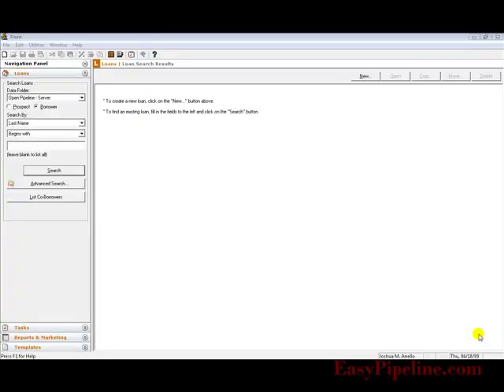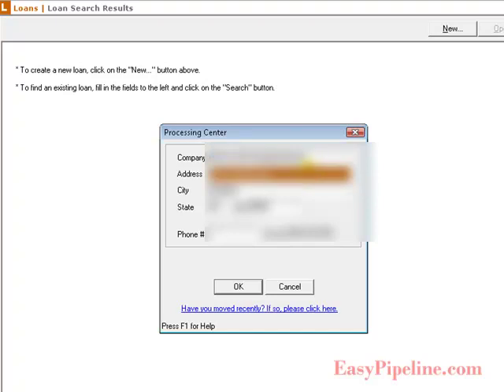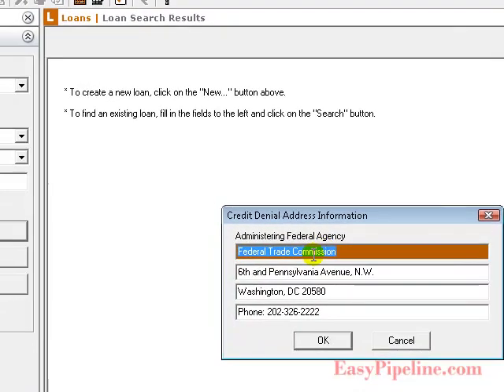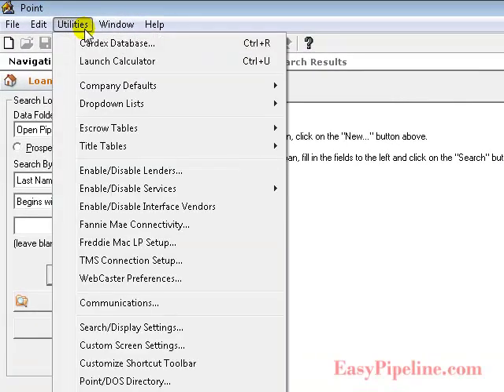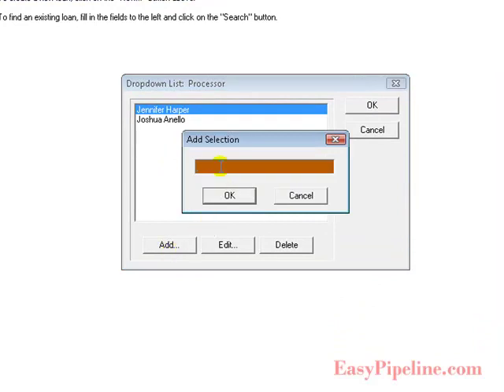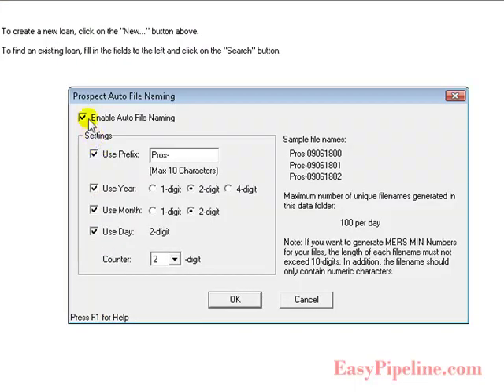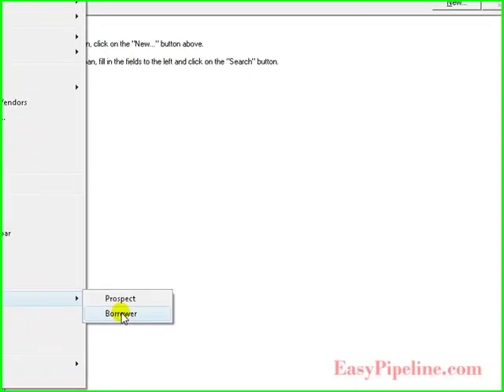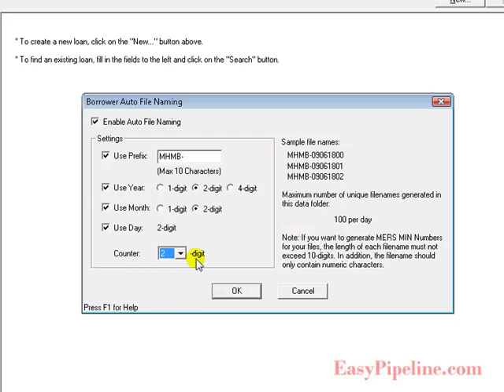You Don't Know Jack About Calyx Point #1: Initial setup of Calyx Point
Calyx Point Free Video Training. This video will walk you through properly setting up your Calyx Point installation.
Version 7.0 was used for this tutorial.

Populate Company Information
Populate Processing Center Information
Enter ECOA Address for automated disclosures
Enter CA Fair Lending Notice Addresses for automated disclosures
Enter Credit Denial Address for automated disclosures
Servicing Disclosure Statement Information for automated disclosures
Inserting Company Logo for Marketing Letterhead
Entering Loan Representative(s) into drop down list
Entering Processor(s) into drop down list
Entering additional Holding Title Manner into drop down List
Set up of Auto File Naming Prospect files
Set up of Auto File Naming Borrower files